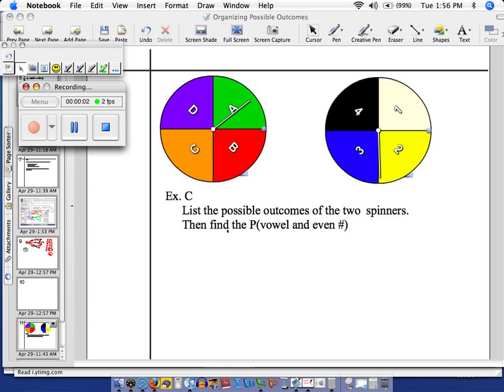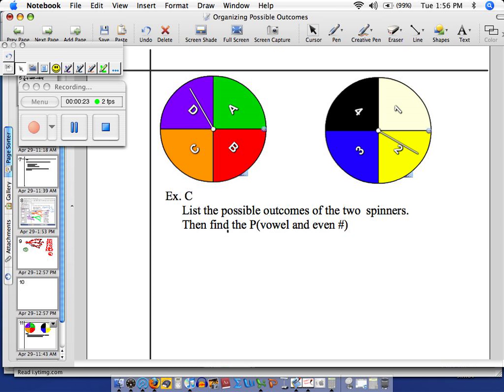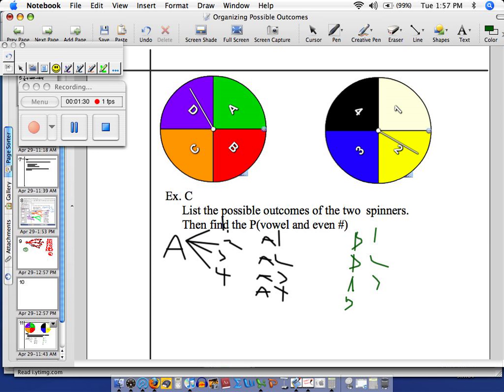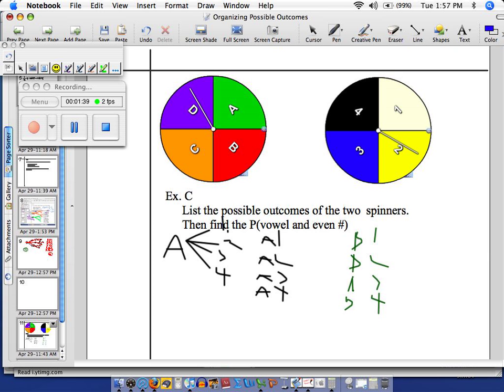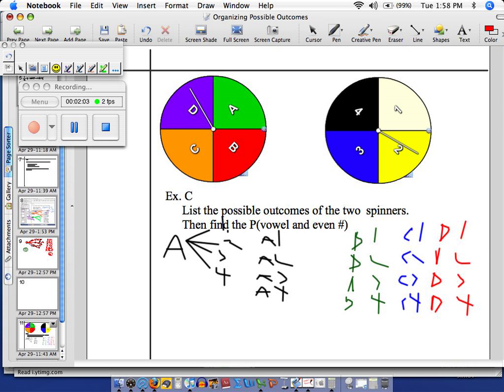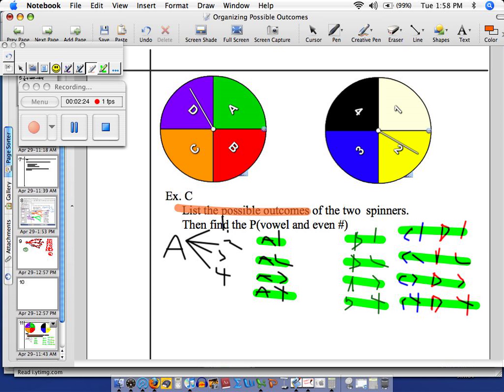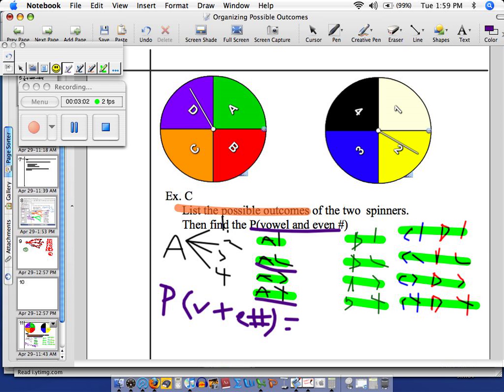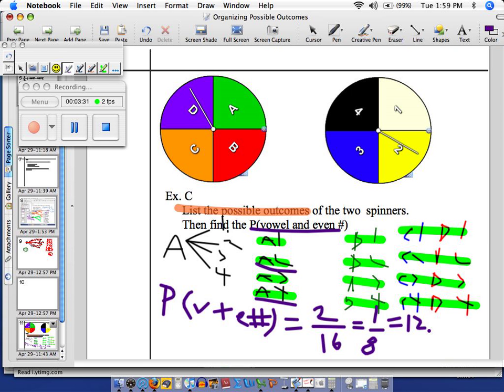Making Tree Diagrams for Possible Outcomes Part 3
Final example of finding all the possible outcomes using a tree diagram. This one is about two spinners.